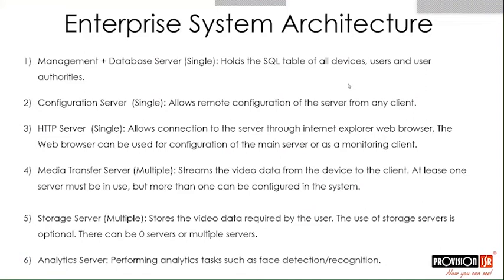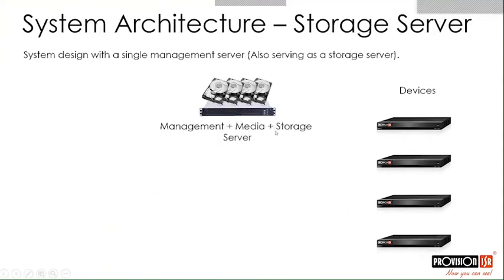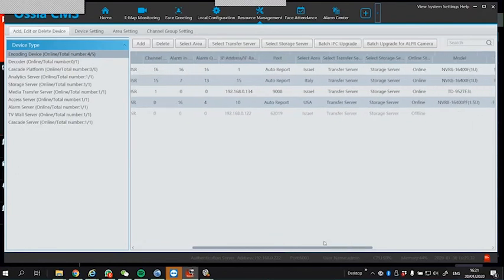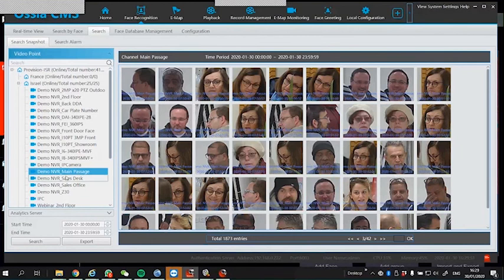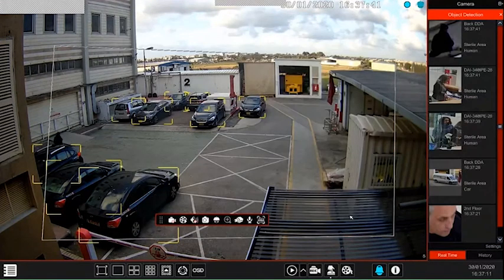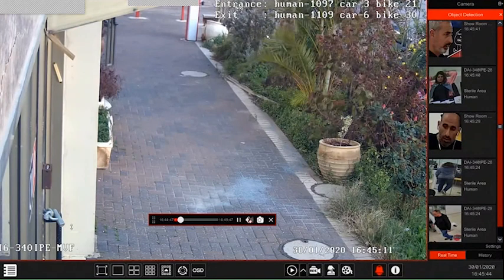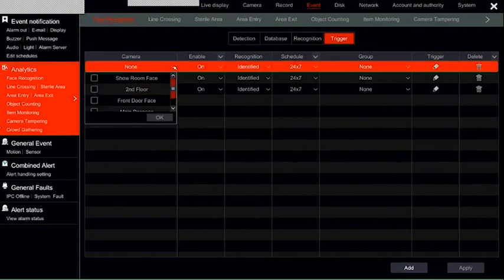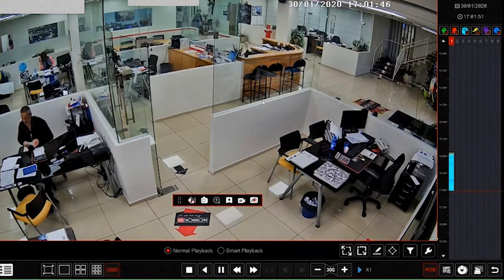Ossia Enterprize Architecture